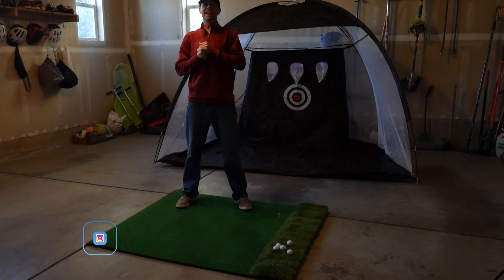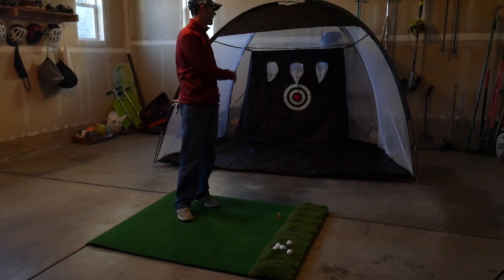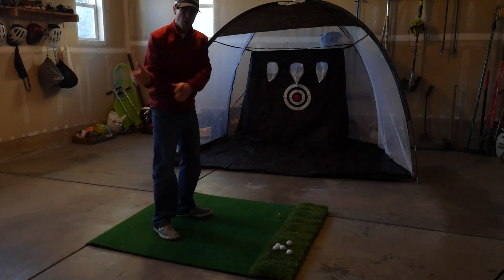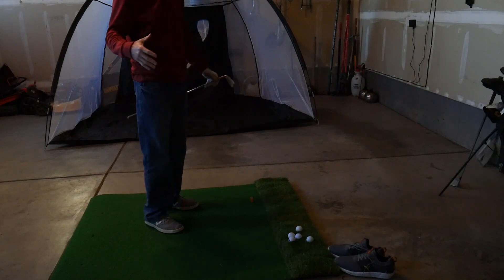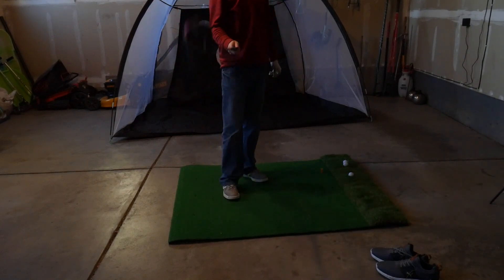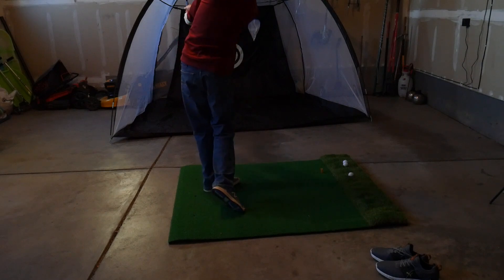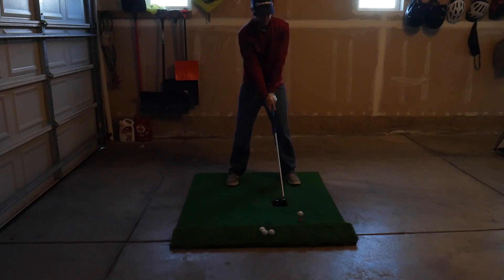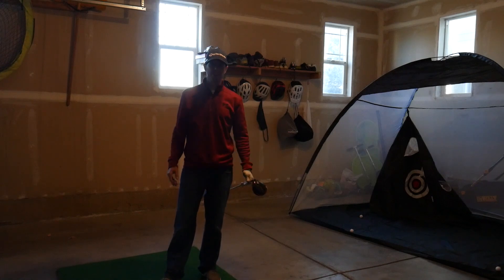GAME CHANGER!!! BEST CHRISTMAS PRESENT EVER!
I got the best Christmas present EVER!! I golf net and mat to use in my garage all winter long.

Golf Hitting Mat:

Golf Hitting Net: